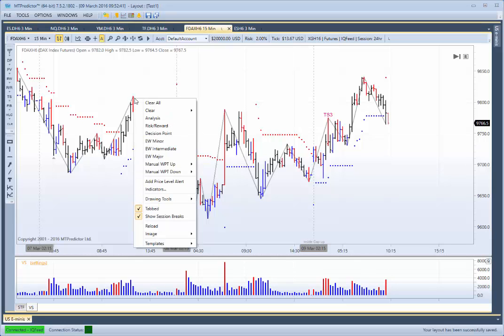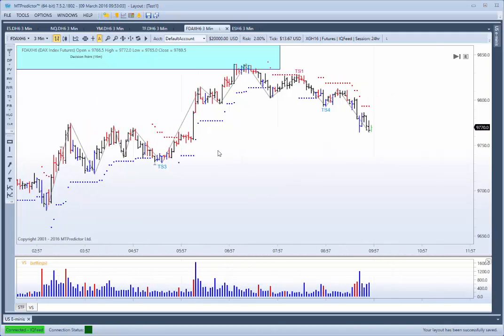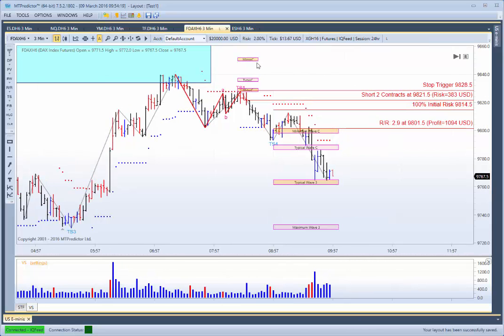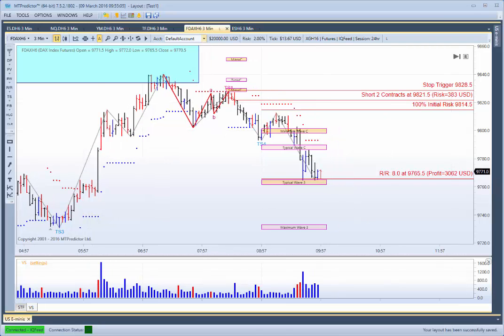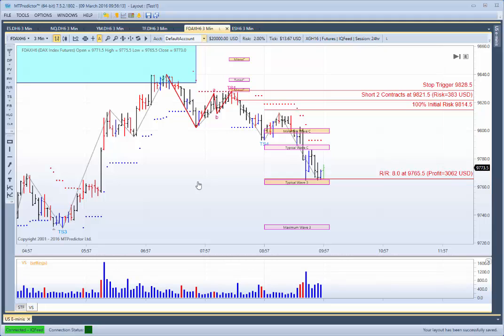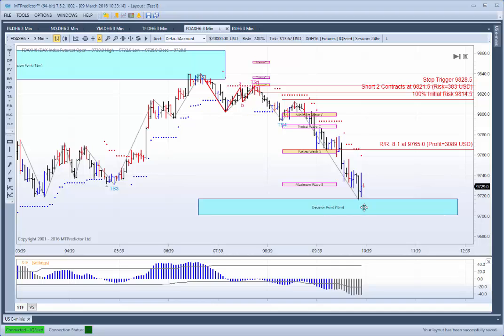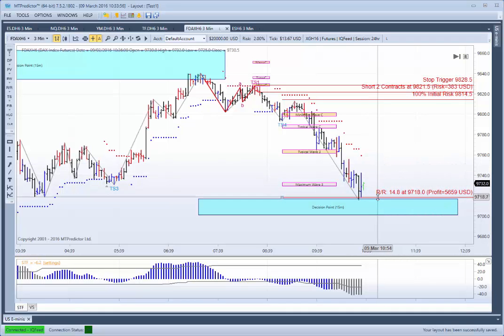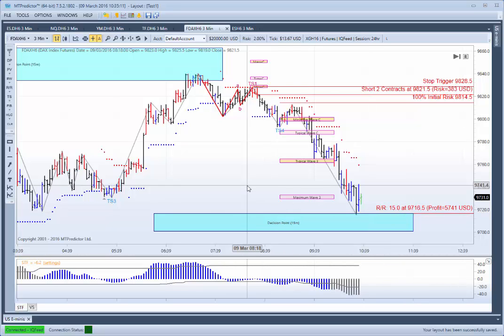MTPredictor Holy Grail sell on the Dax Mar 9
Here is a great example of the MTPredictor Holy Grail sell that has just unfolded on the Dax: As you can see, the high of the day was nailed by the 15min DP resistance zone, this setup the Holy Grail TS1 sell on the first correction after the initial decline off the 15min high. The result was a possible +8R into the typical Wave 3 WPT, or holding this into the lower 15min support zone (because the STF was strong) could have resulted in a  much larger +14.8R Profit.